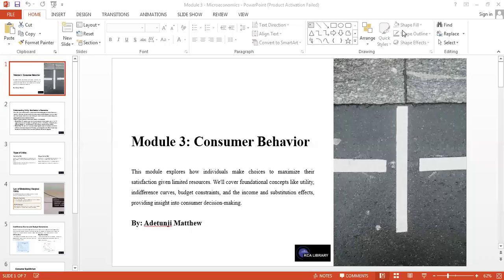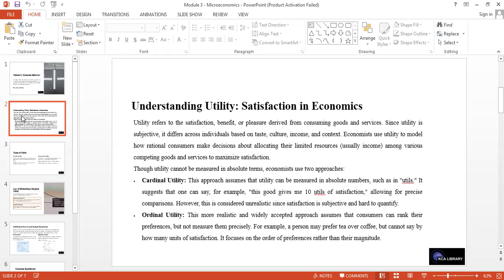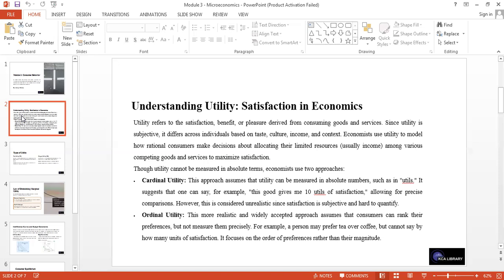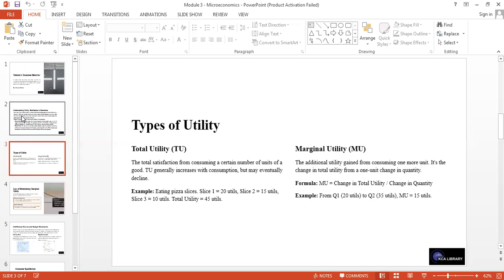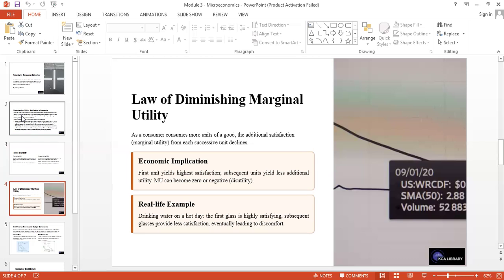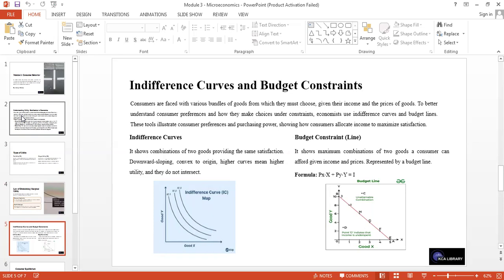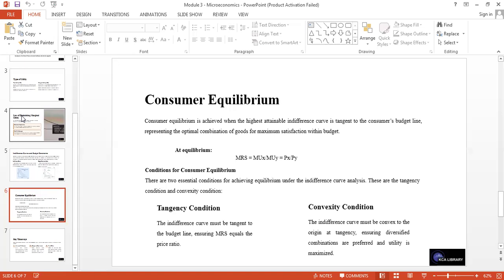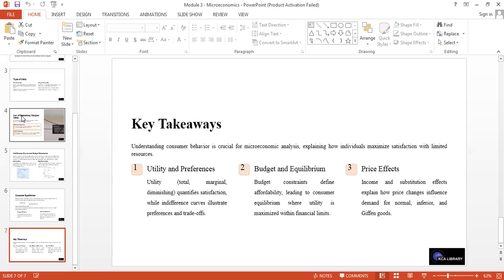Microeconomics (Consumer Behaviour)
Enroll in our Microeconomics course to become a successful economist.